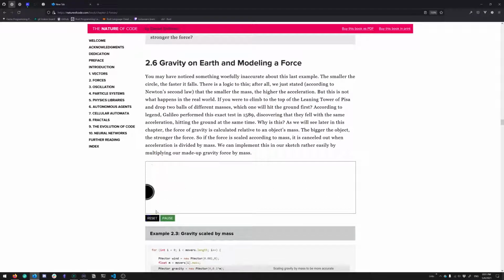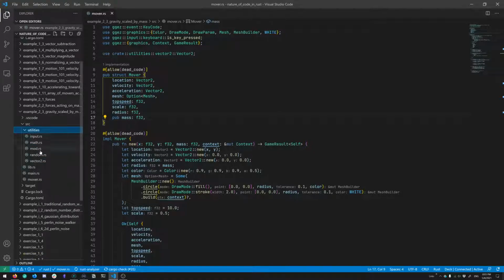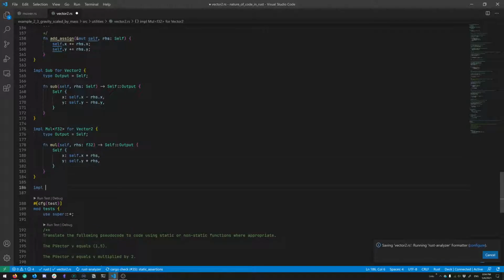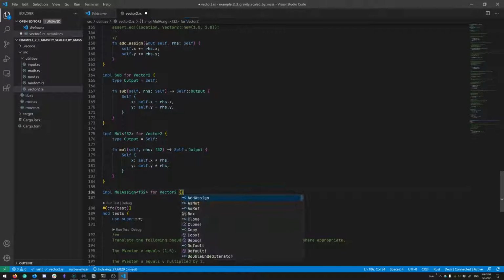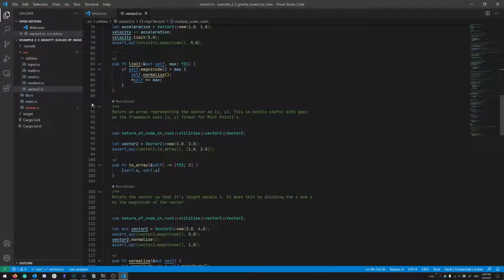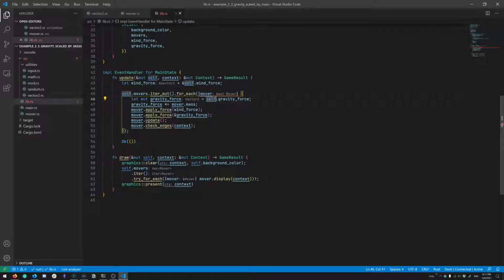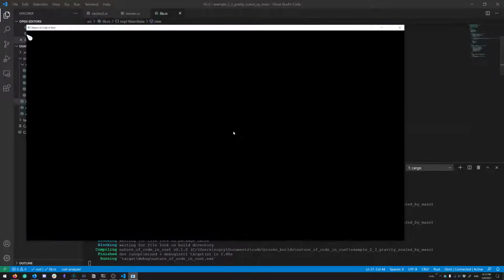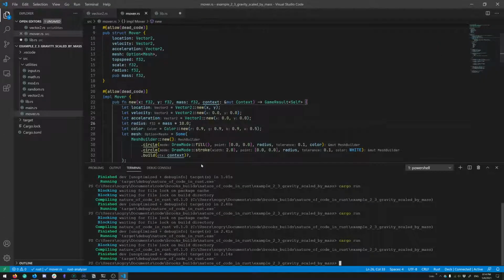Nature of Code (Rust + GGEZ): Example 2.3 - Gravity scaled by mass